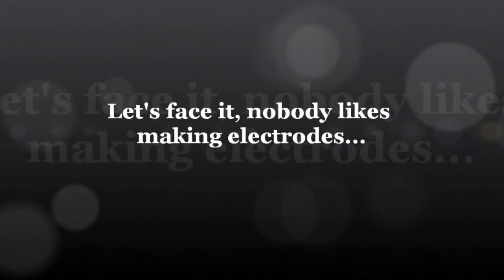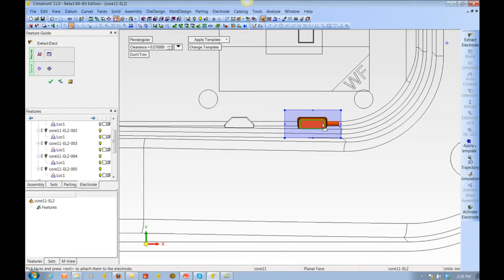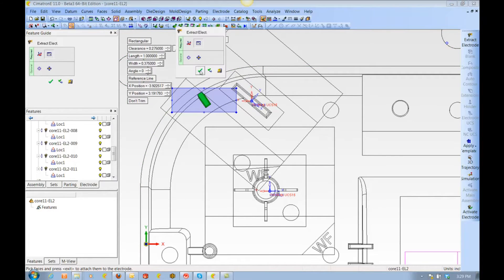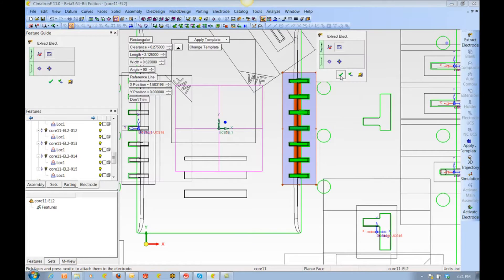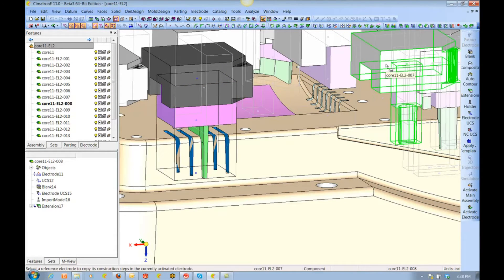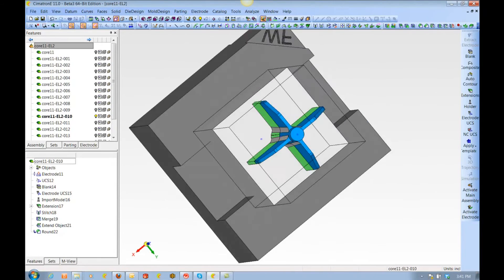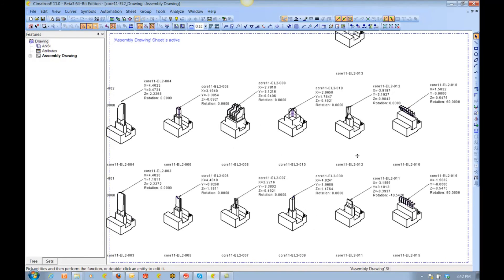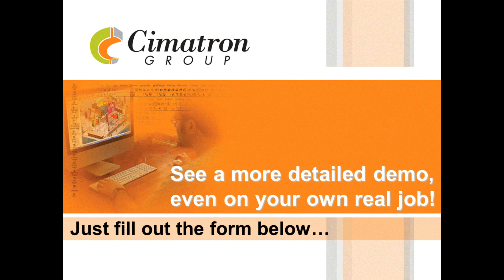Electrode Design Final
Quick Electrode Design in CimatronE